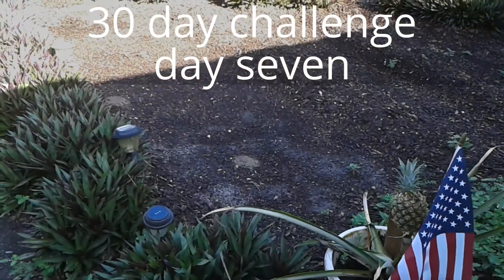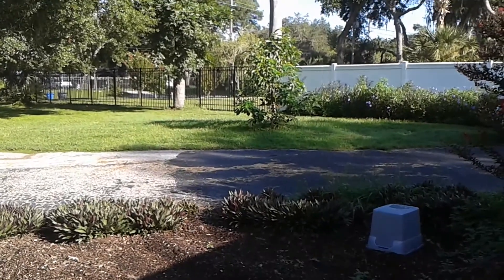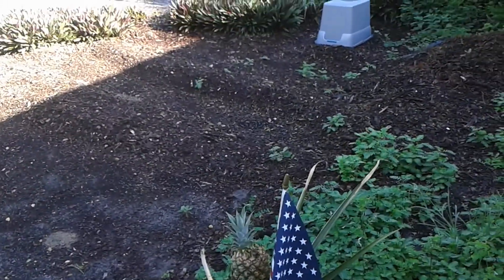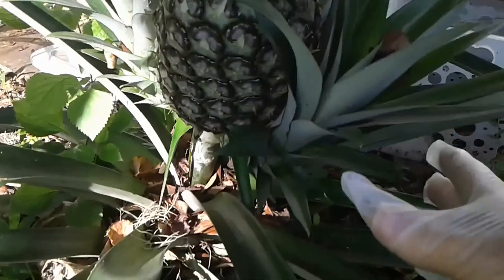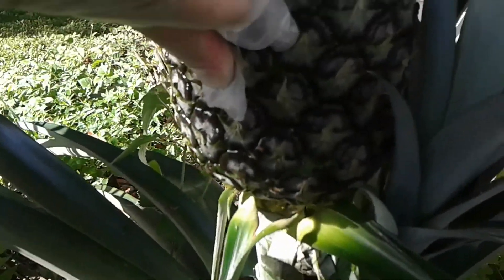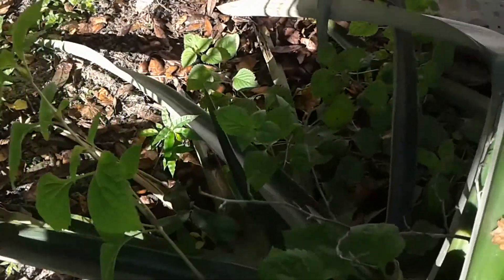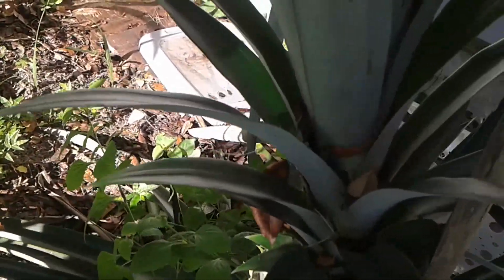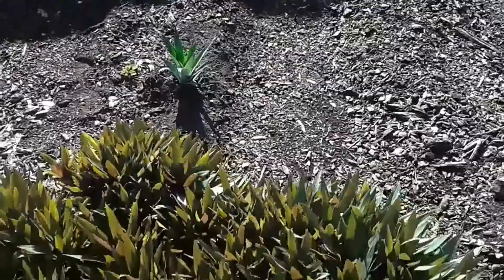Happy Pineapple Farming 30 day challenge: day seven- suckers up front